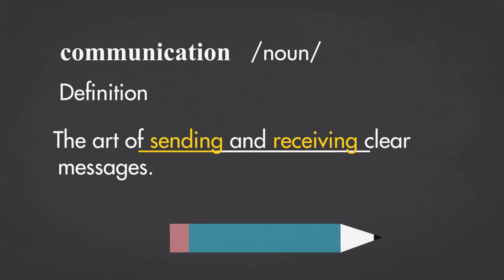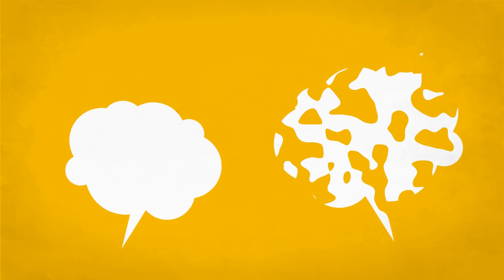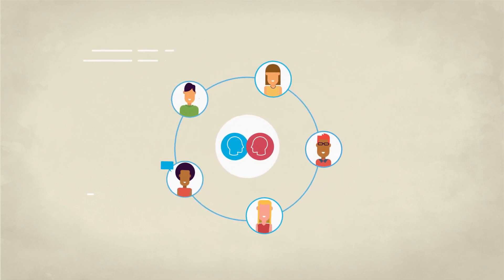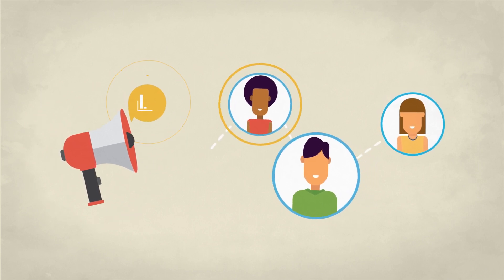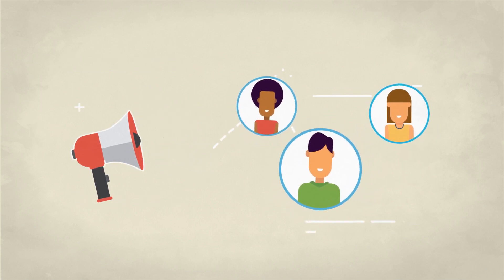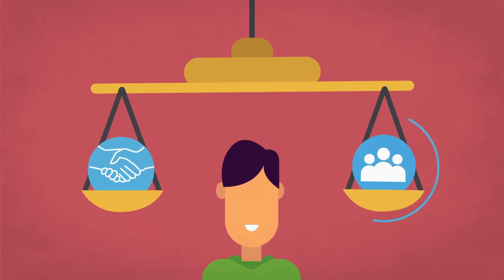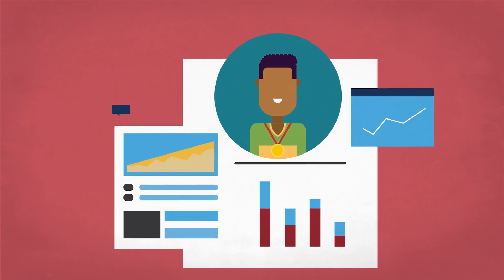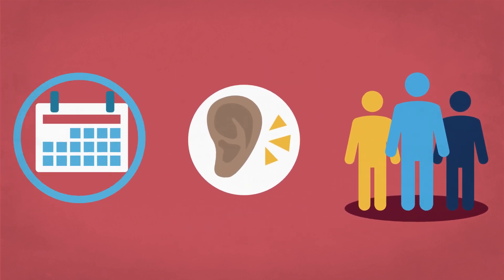Communication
This video stresses the need to communicate effectively and appropriately.  Listening, the expression of ideas, providing instruction, sharing knowledge, and providing customer service are critical in today’s careers.